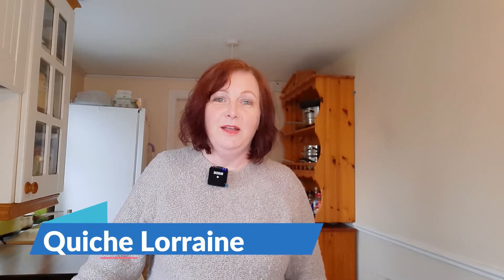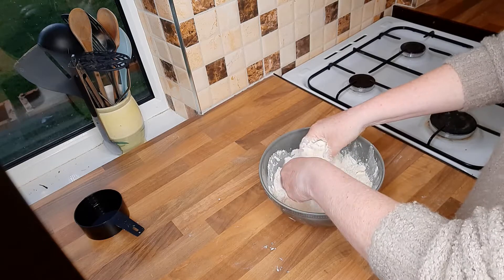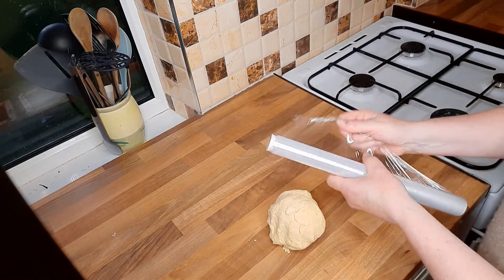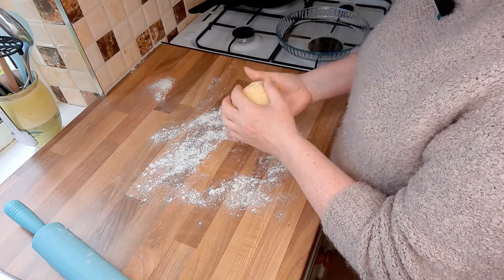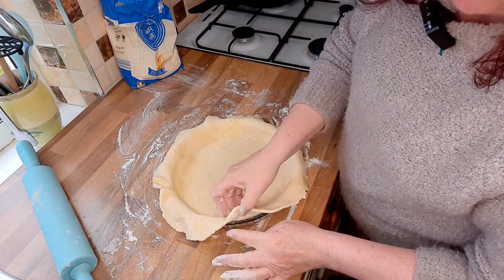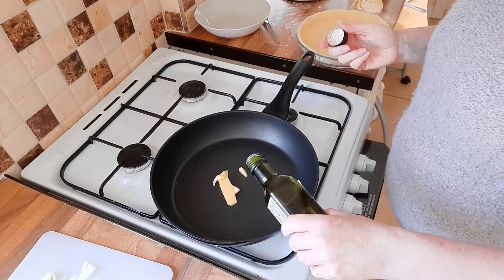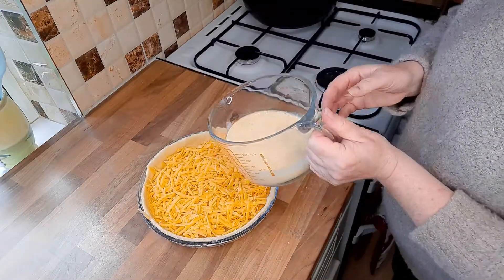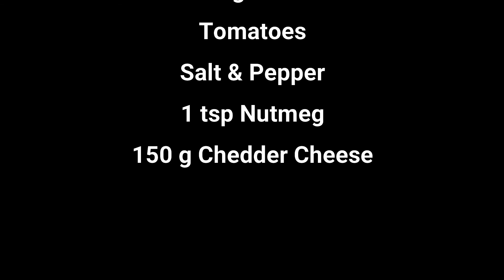QUICHE | Cheese and Onion Quiche | Cheese Onion and Tomato Quiche | SHORTCRUST Pastry from Scratch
QUICHE LORRAINE.
Learn How to make a quiche with Sharon Fitzpatrick & How to make the shortcrust pastry from scratch.
I show you how to make a wonderful tasty cheese and onion quiche. I also show you how to make a cheese, onion and tomato quiche. And I show you how simple it is to make your own homemade shortcrust pastry to use when making your quiche.
Homemade Coleslaw goes really nice with a homemade quiche.

Ingredients for Shortcrust Pastry:
250 g Plain Flour
125 g Cold Butter
75 - 100 ml Water

Ingredients for quiche filling:
1 Large Onion
3 Large Eggs
100 ml Milk
100 ml Cream
Salt & Pepper
1 tsp Nutmeg
(Tomatoes)